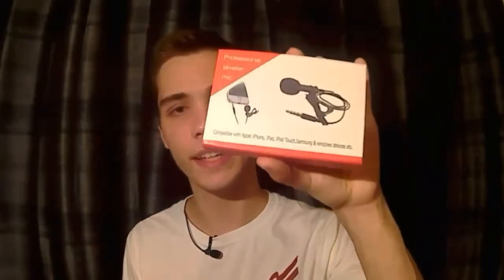XIAOKOA Lavalier Microphone Review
In this video I review the XIAOKOA Lavalier Microphone I found on Amazon. This cheap microphone is perfect for making for making YouTube videos! I highly recommend this microphone because of its great quality for just $12. To make this microphone work it's best, I highly recommend using the RecForge II Pro App. There is a link to the app below. If you need a great clip-on microphone get this one on Amazon.

My name is Devin Street and this YouTube channel is about helping you, the creator, build your online presence on social media and make lots of money in the process so you can turn what you want into a job and business.
On this channel you will see helpful videos about growing on YouTube, Instagram, Twitter,  Facebook, and other social medias, and even your own website!
My goal is to help you to live out the dream that so many have to be famous and make money online by doing what they love.
▶One of my Favorite YouTube Tools for SEO, TubeBuddy:
Camera & Gear Used To Shoot This Video
📷Cameras
📸4K Waterproof Action Camera
📱Google Pixel 2 XL
🎥Tripod
GorillaPod Magnetic Tripod
Phone Tripod:
🎵Audio & Microphone
🎤Professional Grade Lavalier Microphone
🎙Rode VideoMic Me
📱Edited on Google Pixel 2
Google Pixel 2
★ ★ Be the Next Lucky Subscriber to get featured in a video:
2. Must be on my email list by signing-up below (Include channel name in comment)
3. Must be uploading good quality content frequently to your YouTube Channel and really trying hard to grow
Ask me a Question by using hashtag on YouTube, Instagram, or Twitter